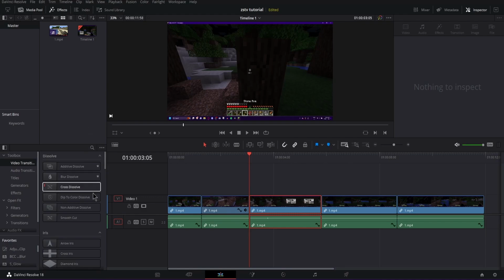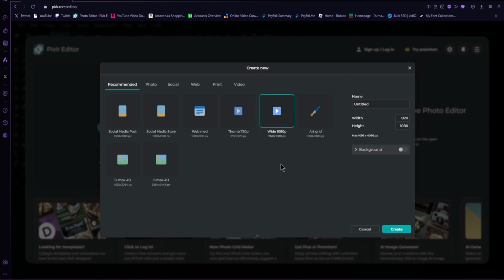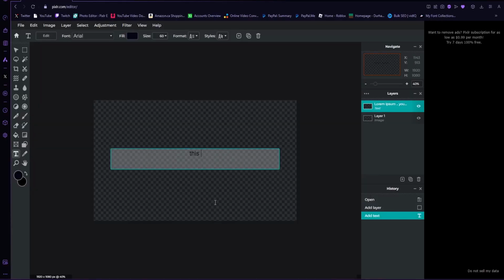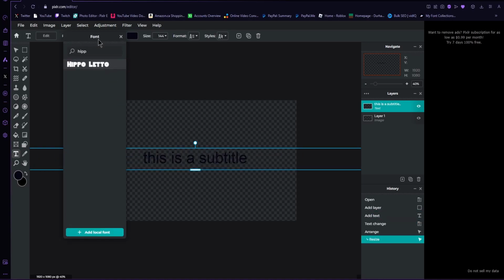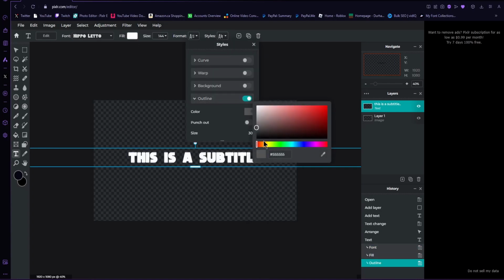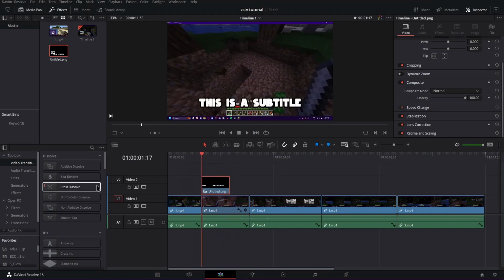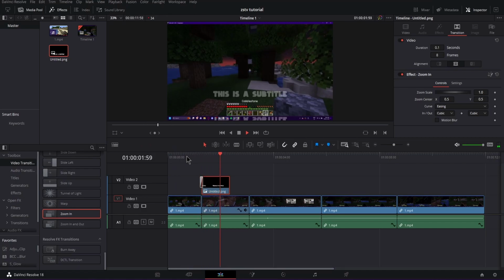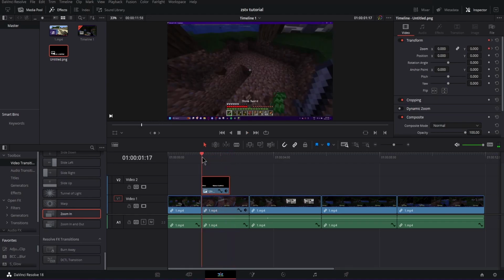How To Do Gaming Subtitles Like Fitz, Swagger Souls, Etc Davinci Resolve 2024